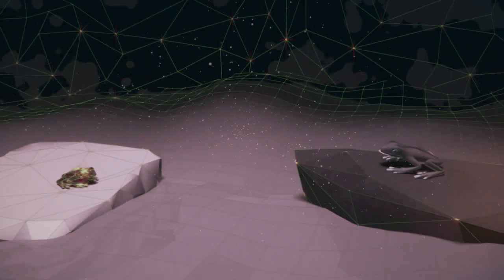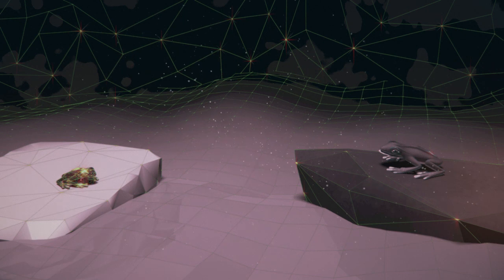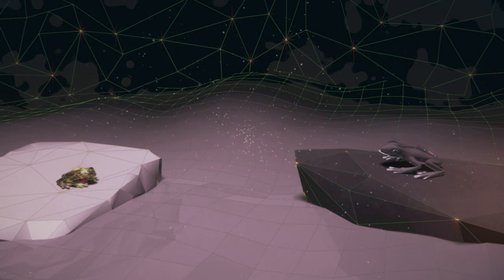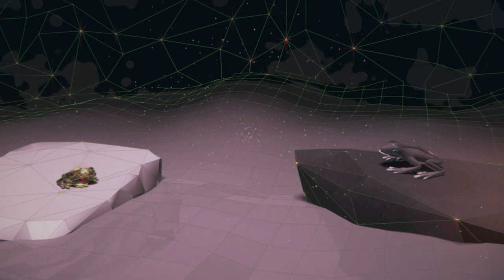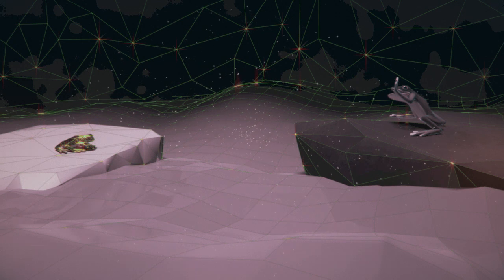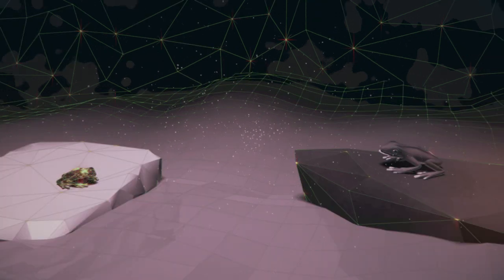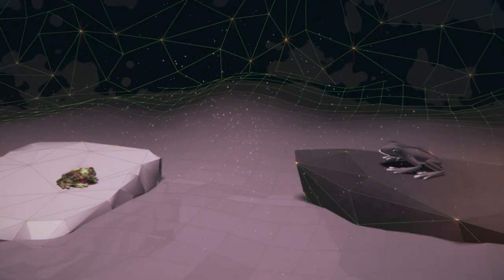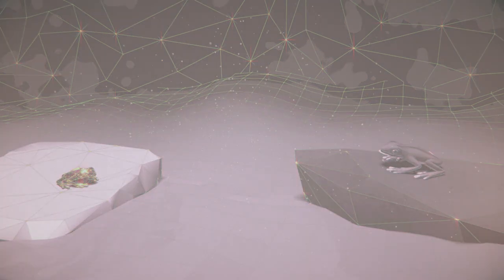Der Frosch aus dem Brunnen von Stevo Zagorac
Diplomarbeit aus dem Bildungsgang "3D-Visualisierung und Animation"
EB Zürich Berufsschule für Weiterbildung
3D - profesionell, berufsbegleitend, umfassend